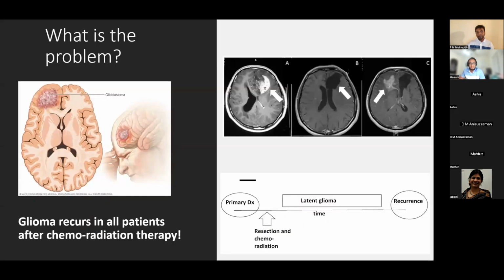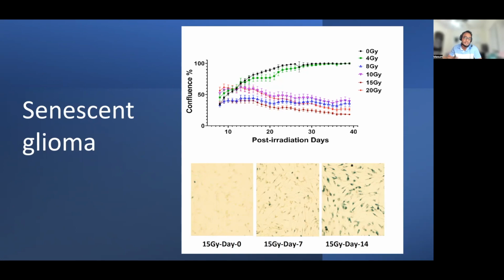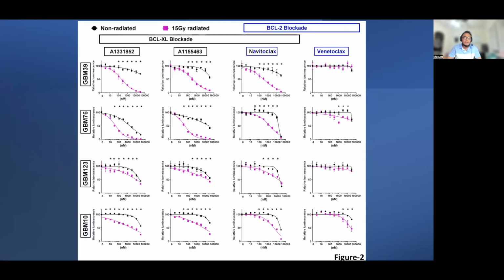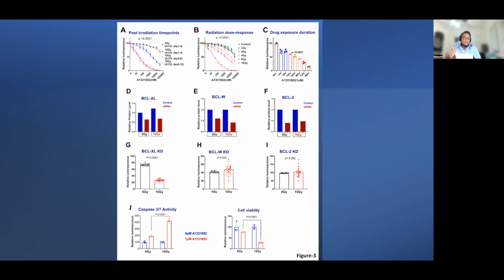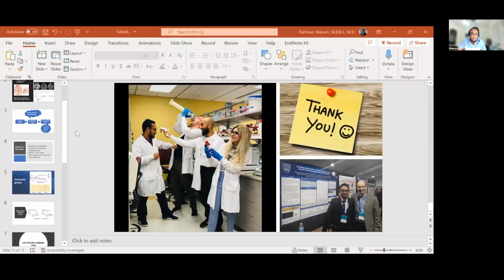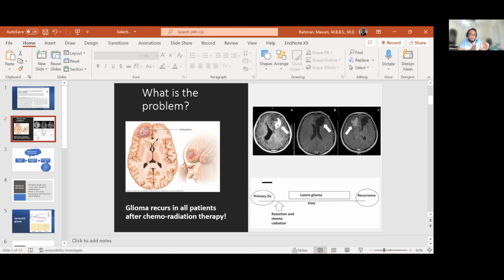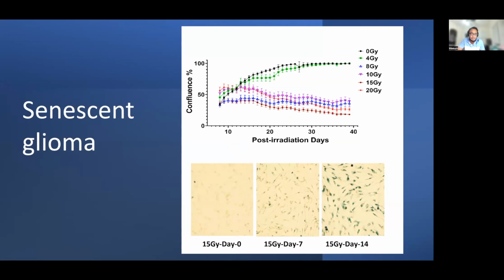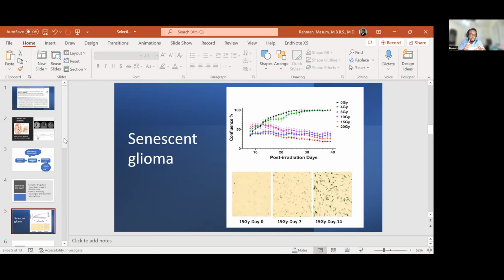Selective Vulnerability of Senescent Glioblastoma Cells to BCL-XL Inhibition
This time we have invited Research Fellow Dr. Masum Rahman. He is a Bangladeshi medical graduate working at Mayo Clinic Rochester, USA. His research field is Neuro-oncology.